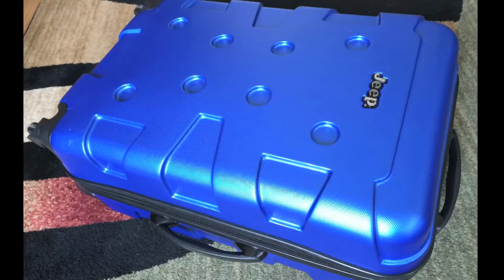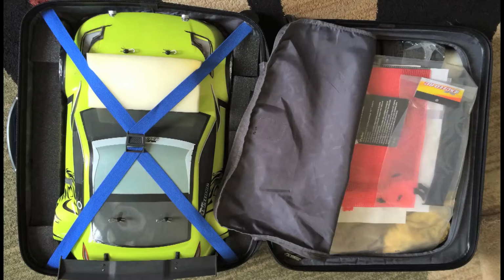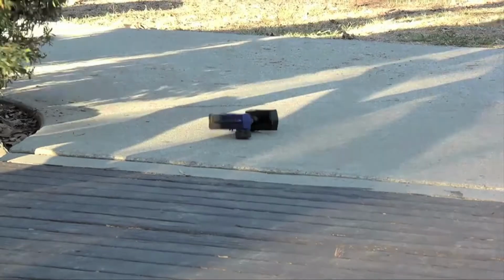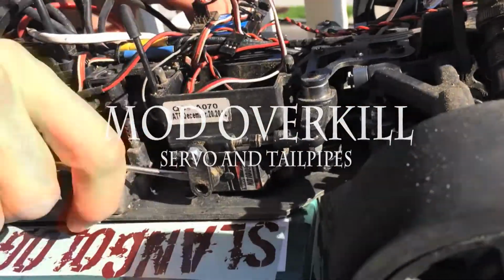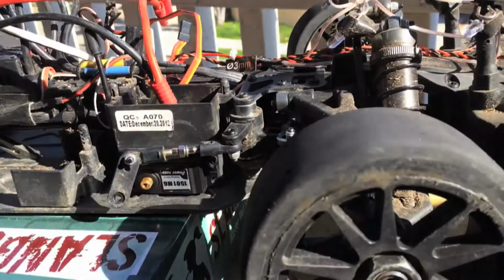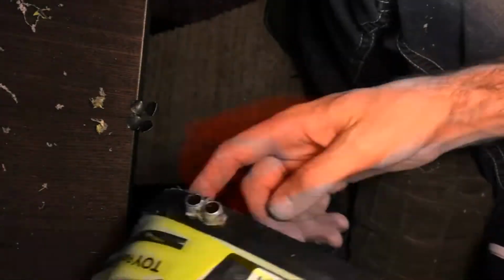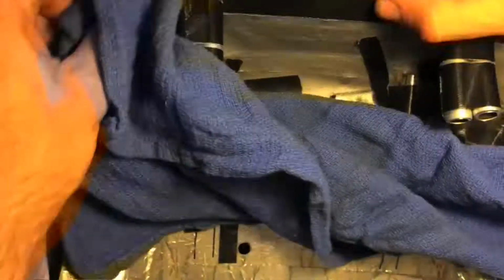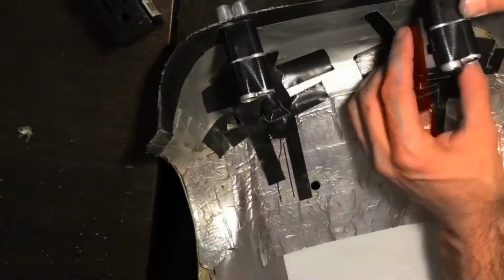Mod Overkill part 2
In this episode I show what damage happened from an accident, how  I repaired it, and what I did to add my custom tailpipes to improve the aesthetics of the rear of the rc car.